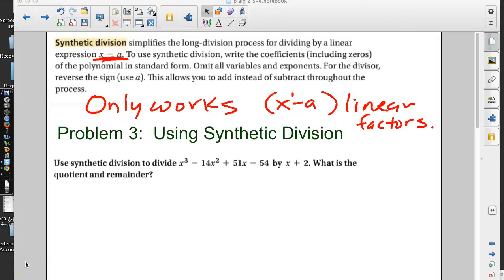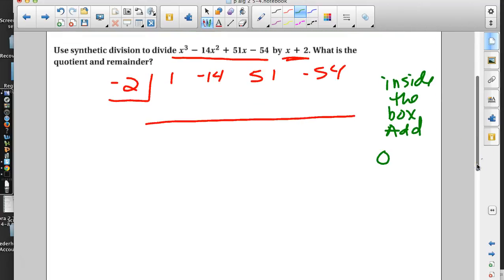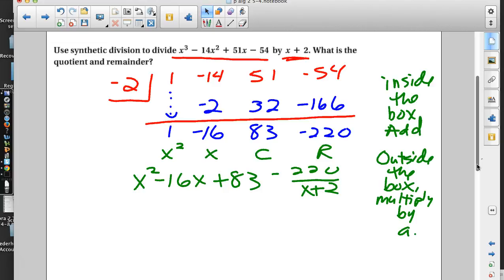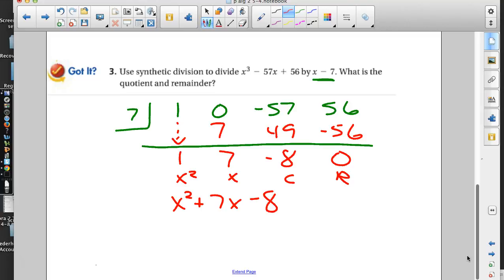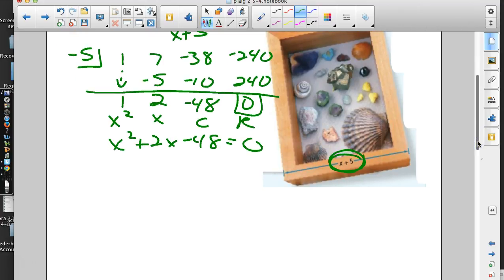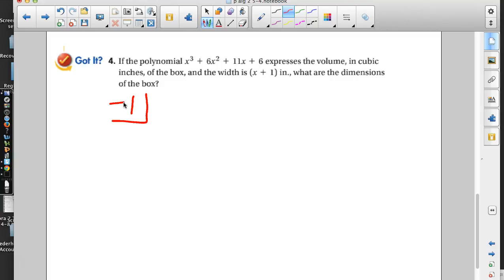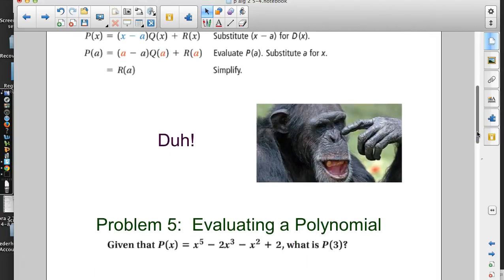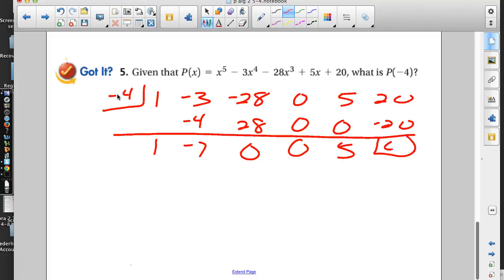Algebra 2 Lesson 5-4 Day 2, (9-1) December 15, 2016